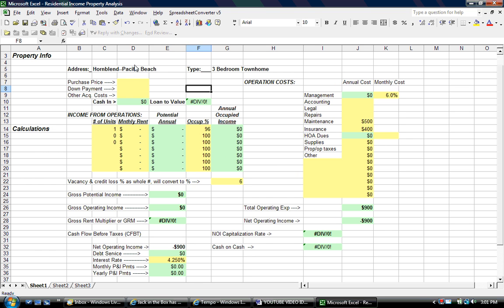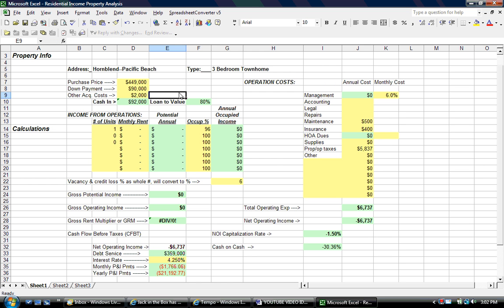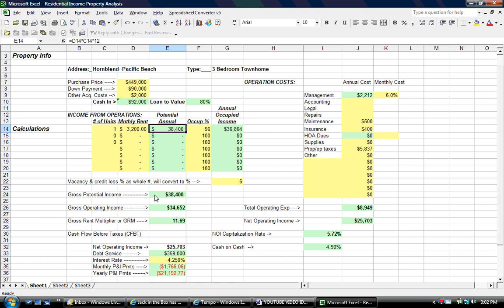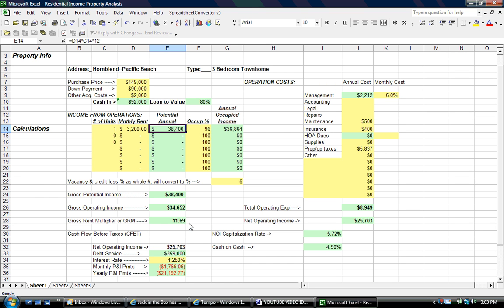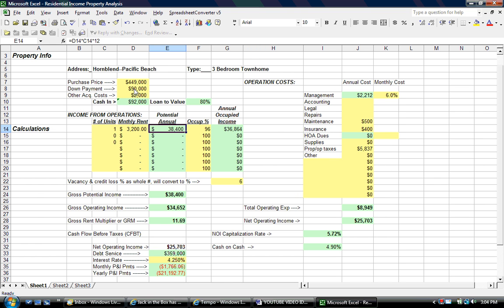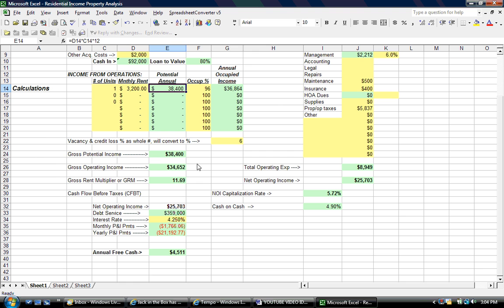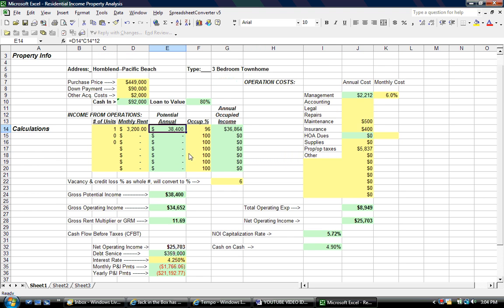What is Gross Rent Multiplier?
Gross rent multiplier explained with a real life example in Pacific Beach, CA. Also, information on La Jolla and North Park gross rent multipliers.  Learn from Mark Stuart of and Berkshire Hathaway HomeServices California Properties-La jolla about how GRM can help analyze the value of income property anywhere in San Diego, CA.